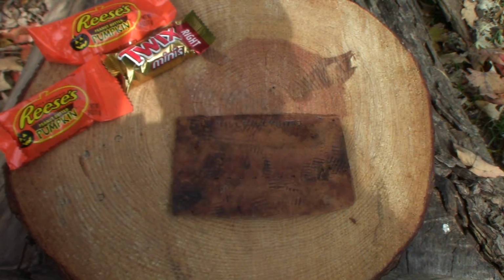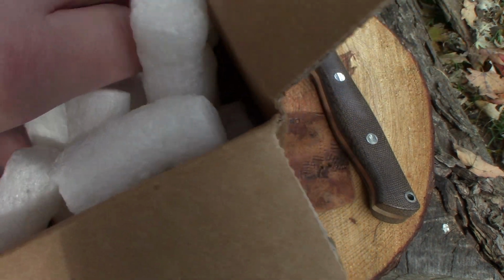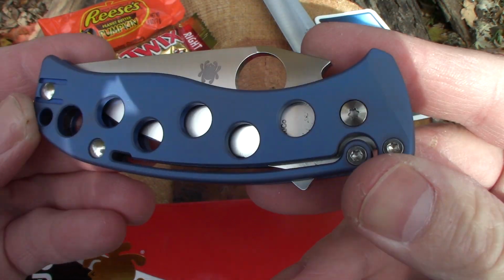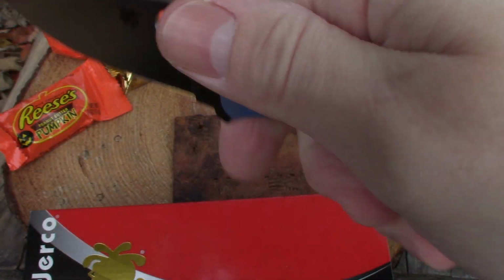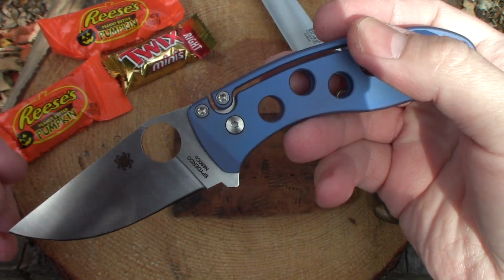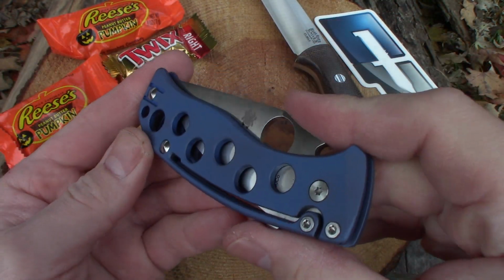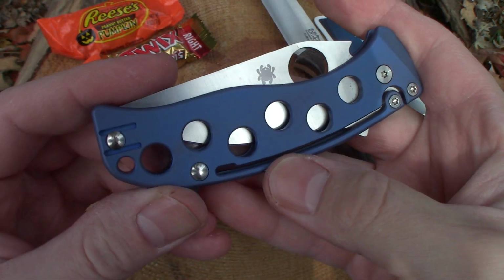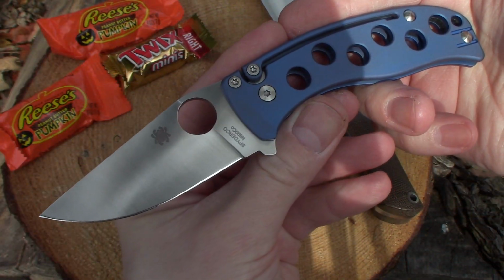TheWalk&Talk #53 Halloween Edition 🎃 | Spyderco PITS Unboxing 🕷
Unboxing & Taking a look at a sweet Spyderco P.I.T.S. on this spooky Halloween.